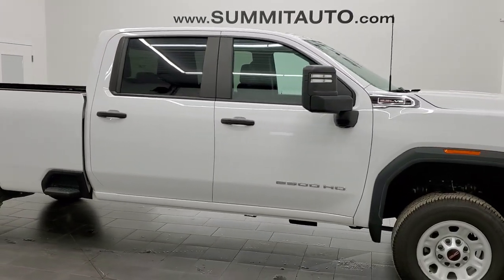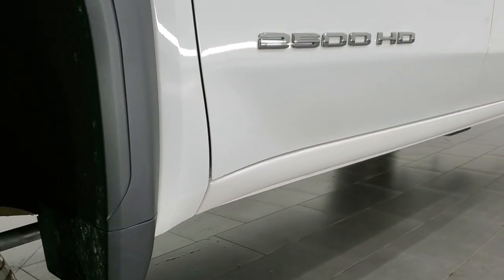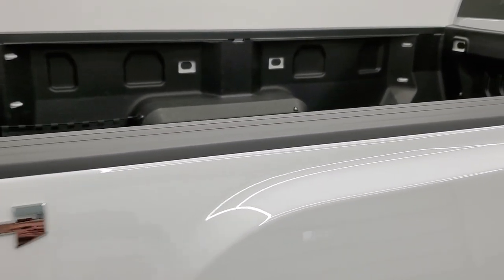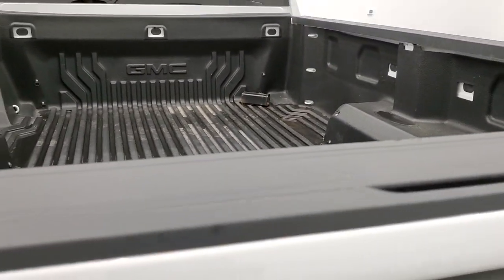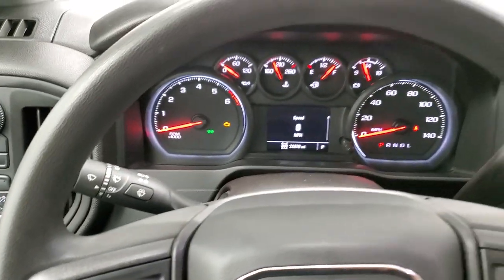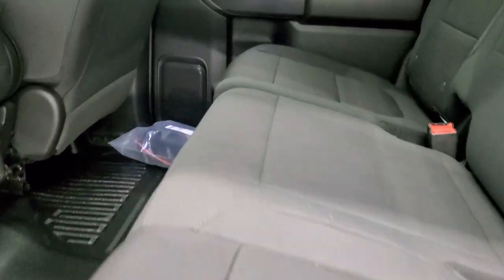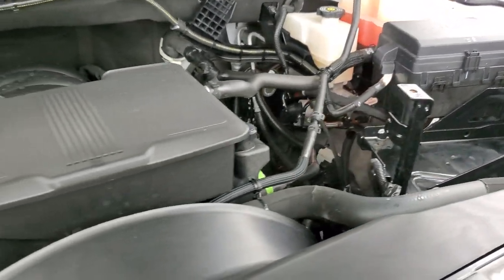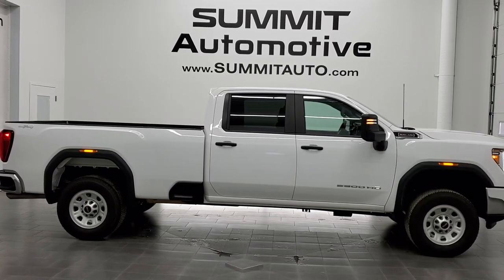2021 GMC SIERRA 2500 CREW LONGBOX GASSER SUMMIT WHITE WALK AROUND REIVEW 12181Z SOLD!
This 2021 GMC SIERRA 2500 CREWCAB LONGBOX 3/4 TON GASSER IN SUMMIT WHITE CLEARCOAT FOR SALE IN FOND DU LAC OSHKOSH WISCONSIN 54935 is the vehicle we did walk around review of today.

Thank you for checking out this video of this 2021 GMC SIERRA 2500 CREWCAB LONGBOX 3/4 TON GASSER IN SUMMIT WHITE CLEARCOAT FOR SALE IN FOND DU LAC OSHKOSH WISCONSIN 54935

STOCK: 12181Z
PRICE: $53,999
MILES: 21,365
MAKE: GMC
MODEL: SIERRA 2500
VIN: 1GT49LE74MF146225
LOCATION: FOND DU LAC OSHKOSH WISCONSIN, 54937 TRUCKS ON 41

1 OWNER! CLEAN TITLE HISTORY! 6.6 Liter V8 Gas Engine, 401 Horsepower, Full Four Door Crew Cab, Long Box 8 Foot Longbox, SL Package, 6 Speed Automatic Transmission with Optional Manual Tap Shift, 4x4 Push Button Four Wheel Drive 4WD, Reverse Backup Camera Rearview Camera, Non Smoker, Black Ebony Cloth Seats, 40/20/40 Split Front Bench Seating, Full Towing Package with Receiver Trailer Hitch, Wiring and Transmission Cooler Tow Package, Factory Brake Controller, Telescopic Tow Power Mirrors with Built-in Directional Signals, Stabilitrak Traction Control, Michelin LTX A/T LT275/70 R18 Tires, Steel Rims, Four Wheel Disc Brakes, Drop-in Bedliner, LED Bed Lighting, LED Headlights, LED Running Lights, Locking Tailgate, Power Drop Down Tailgate, Rear Bumper Steps, AM / FM Radio Tuner, Bluetooth, Hands-Free Phone Controls Blue Tooth, Android Auto Compatible, Apple Car Play Compatible, USB C Jack, USB Jack Portable Audio Connection, Keyless Entry System, Rear Window Defroster, Adjustable Height Seatbelts, Driver and Passenger Front Air Bags, L.A.T.C.H. Child Safety System, Side Curtain Air Bags SRS Safety Restraint System, Rubber Floors, Air Conditioning AC, Cruise Control, Power Locks, Power Windows, Tilt Steering Wheel, Automatic Headlights Autolamp, 3 Year / 36,000 Mile Remaining Factory Bumper to Bumper Warranty, Whichever comes first, 5 Year / 60,000 Mile Remaining Powertrain Factory Warranty, Whichever comes first, Summit White, ONE OWNER! CLEAN AUTOCHECK! Very very clean inside and out! This is one of the sharpest 2021 GMC Sierra 2500 crewcab longbox 3/4 ton gas trucks on our lot! Make your move before this super clean 4wd is gone!

STOCK: 12181Z
PRICE: $53,999
MILES: 21,365
MAKE: GMC
MODEL: SIERRA 2500
VIN: 1GT49LE74MF146225